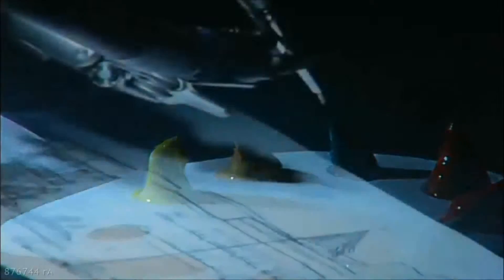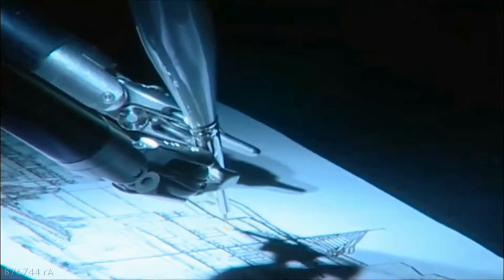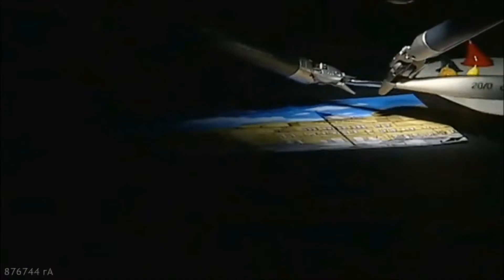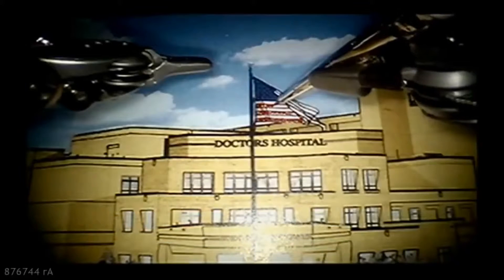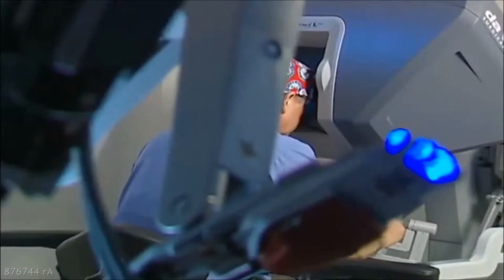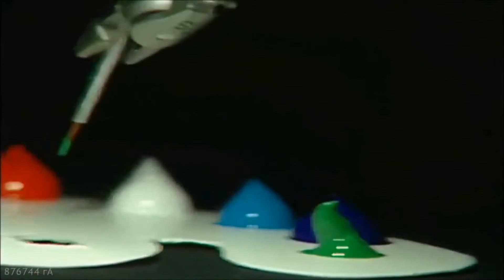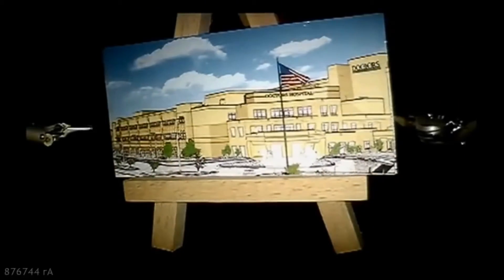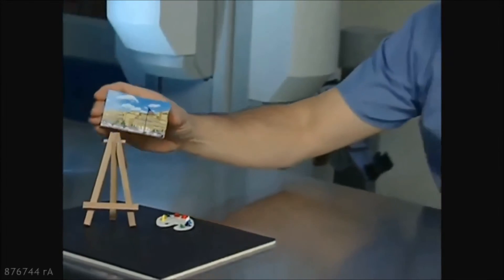超精準，達文西手術系統繪畫示範 | Unison Healthcare Group 友信醫療集團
Dr. Cristian Thomae以達文西手術系統精細且精準的器械進行微型繪畫，向偉大的藝術家和發明家:達文西致敬

發跡於1955年的友信醫療集團 (Unison Healthcare Group, UHG) 為臺灣最大的醫療設備供應商，擁有Philips, Siemens及GE Healthcare產品的代理、服務、維修經驗, 近年則陸續導入了多款醫療機器人包括da Vinci Surgery機器輔助微創外科手術系統、Makoplasty友信美骨立機器人手臂膝關節置換術、Intouch RP-VITA機器人親臨遠距醫療系統以及Rewalk立可走機器人腳。關懷生命的友信醫療集團近年來也積極擴展海外市場，為更多國家和人民提供更好的醫療水準。

We Care About Life, is what we are about at Unison Healthcare Group (UHG) . Having dedicated more than 60 years in the Taiwan medical device market, UHG have been introducing cutting edge medical technology to Taiwanese markets and abroad, bringing CT MRI from Siemens/Philips to Taiwan, and started to cooperate with GE Healthcare from 2014. UHG is the leading solution provider for medical imaging and medical robotics, and is the total solution provider for different medical equipment needs. To this day, UHG have served more than 45 countries and has become the top ranking medical group in Asia.